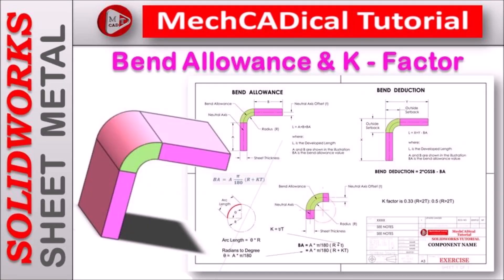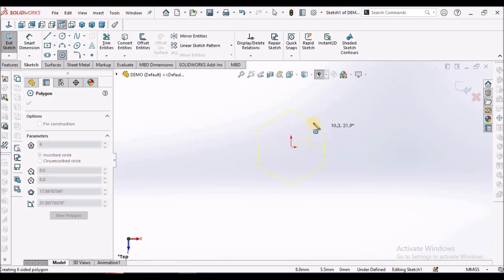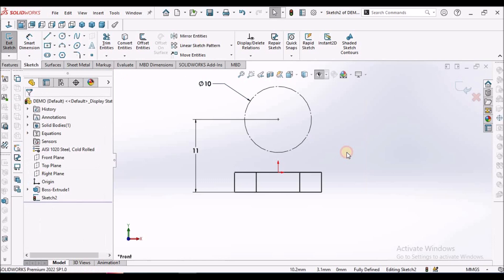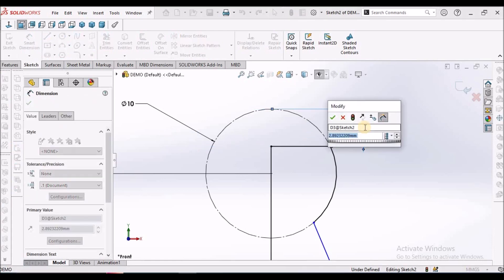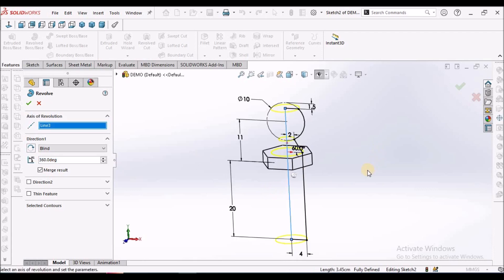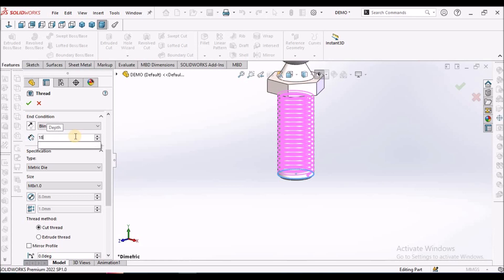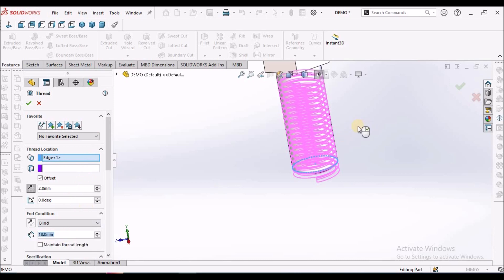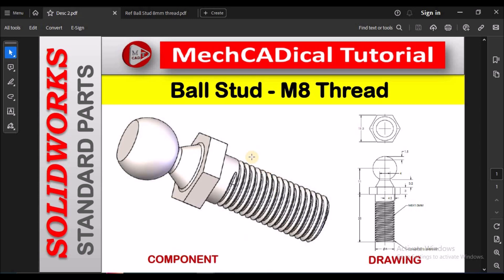Ball Stud - M8 Thread in Solidworks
In this video, I am going to explain about Ball Stud - M8 Thread in Solidworks.
Here, I am going with simple steps for creating of standa parts and als I am going to explain
about thread command and its parameters.